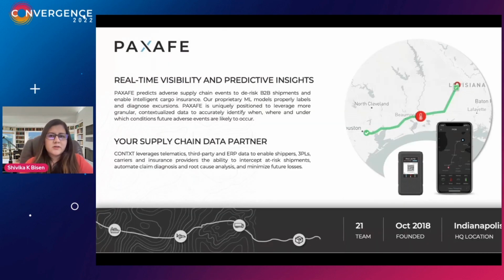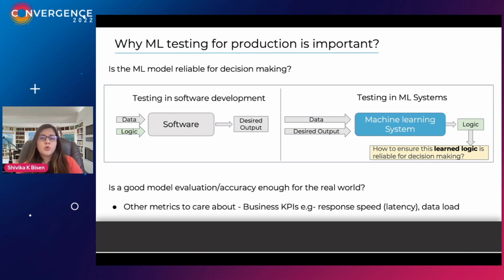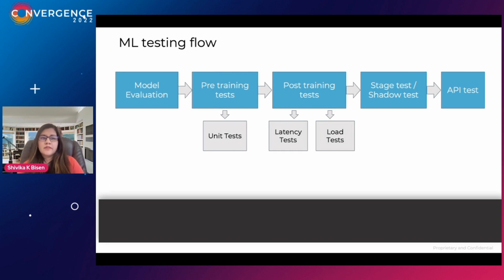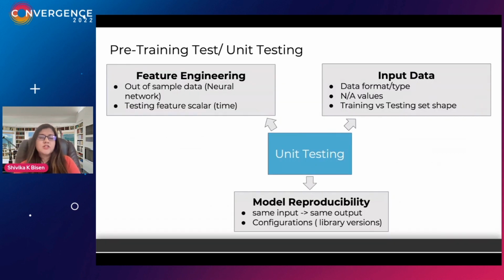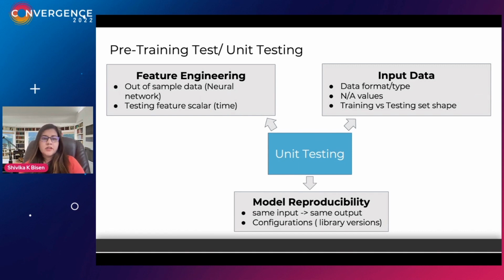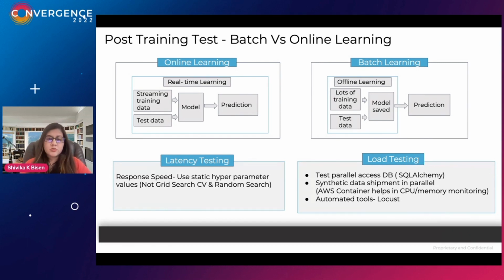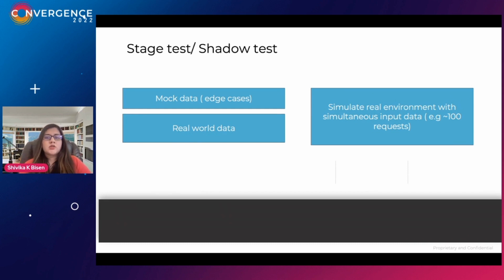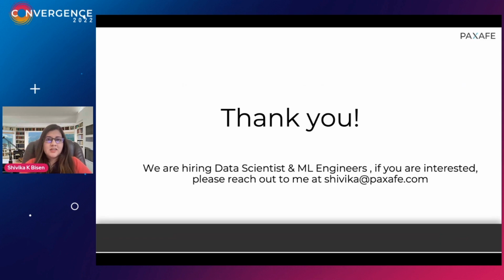Convergence Conference: Shivika K. Bisen "Testing ML models for production"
In this session from Convergence Conference 2022, Shivika K. Bisen, Lead Data Scientist at PAXAFE, discusses how to test your ML models before deploying to production.

About Convergence:

Machine learning solutions are increasingly employed by companies across industries to generate economic and social value. The power of algorithms provides firms with valuable insights and enables them to build better products and services at a faster pace and at lower costs. However, the AI journey has just begun and nascent exciting approaches are being developed to create ML models that are even more reliable, ethical, creative and explainable. Convergence gathers data scientists, ML engineers and researches to meet each other and discover the latest technology, advancements and trends in ML.

Register for Convergence 2023 today!